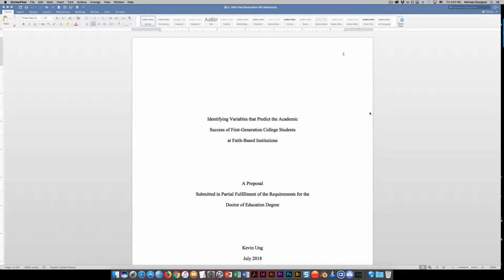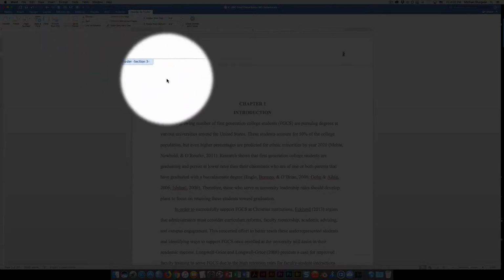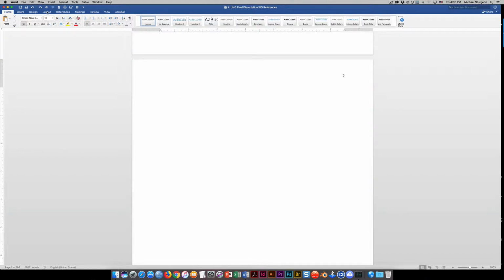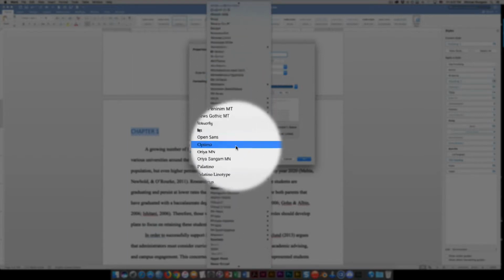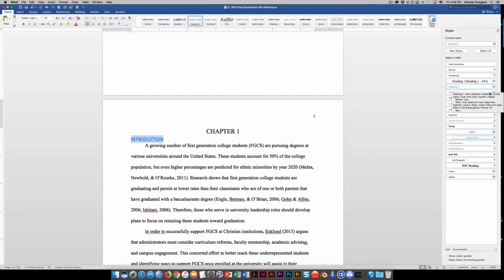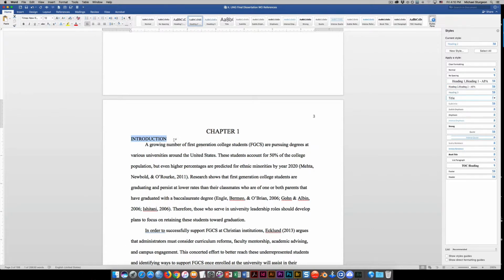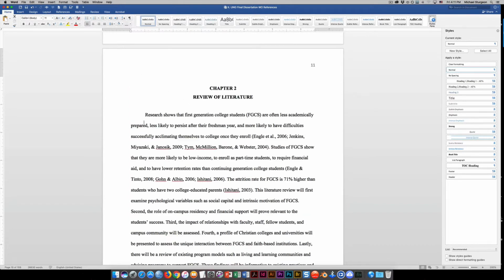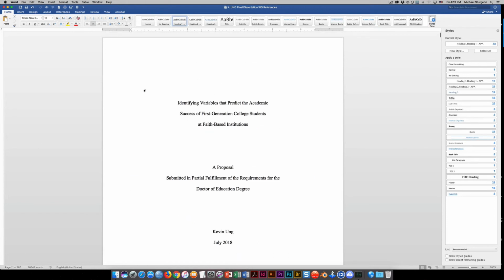Adding the Table of Contents Component